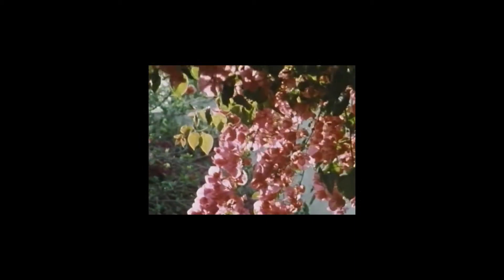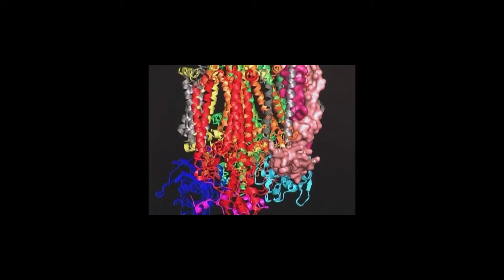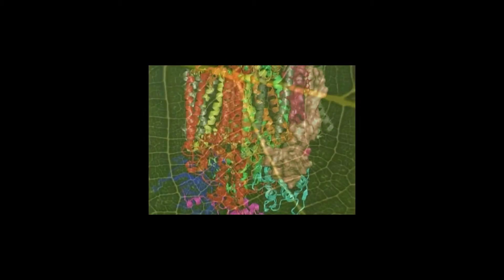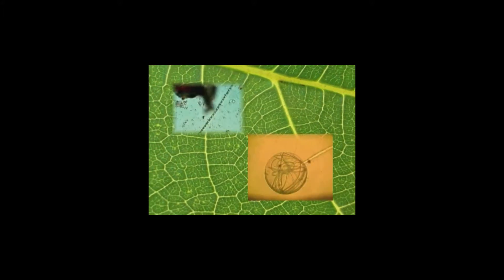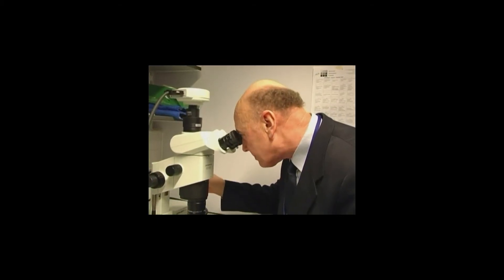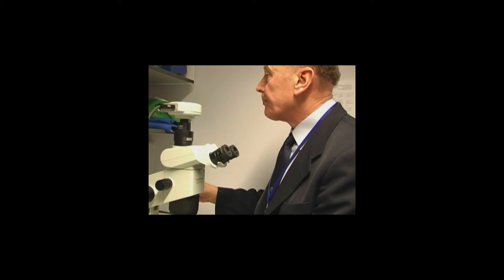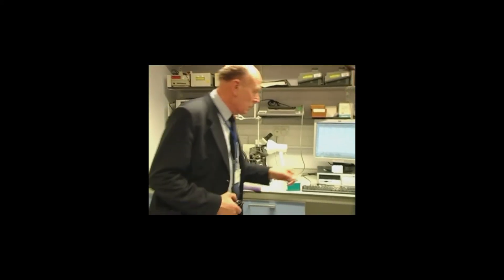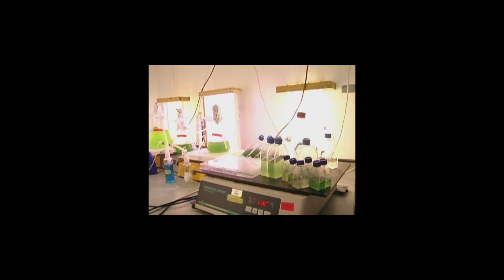At the heart of photosyntesis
The research of Professor James Barber